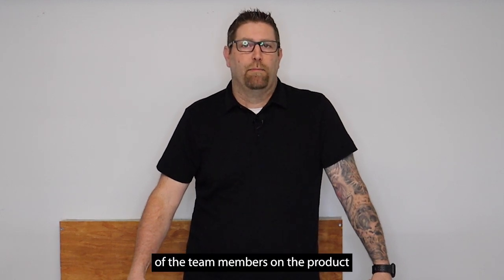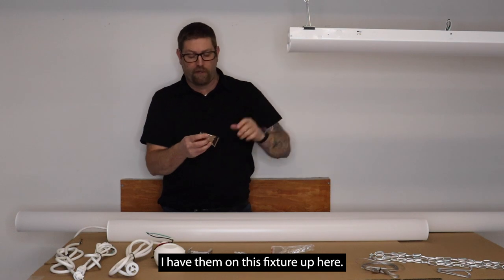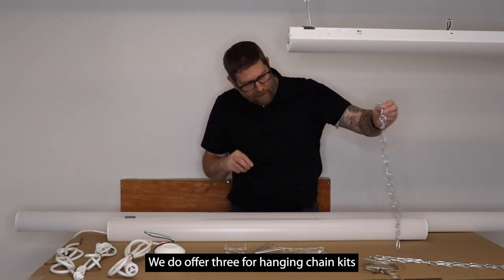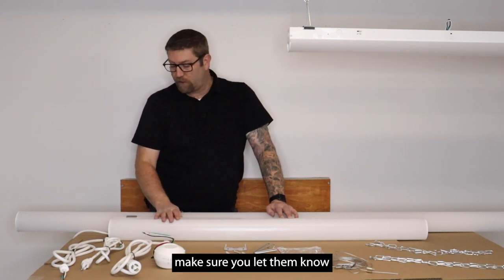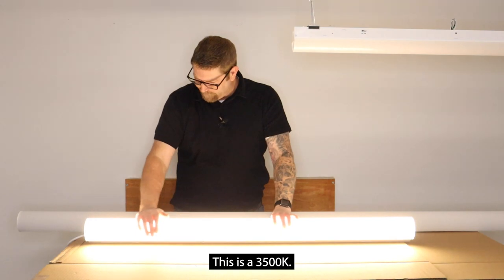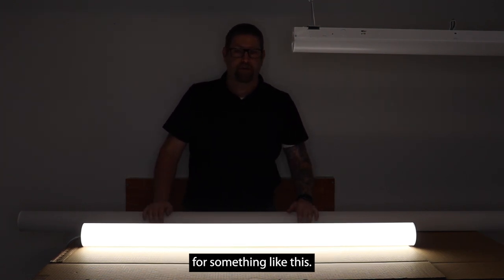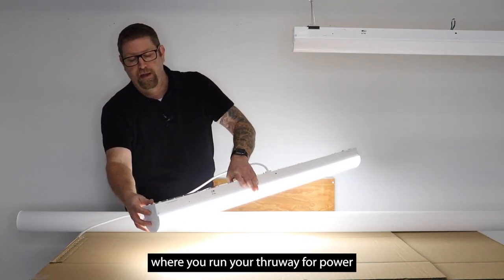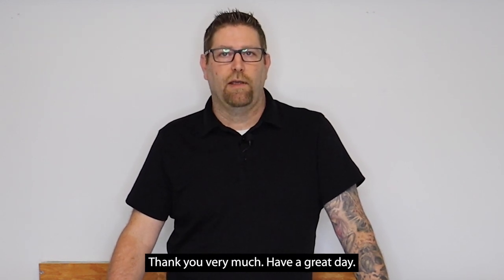LED Strip Light Fixture Product Review | Warehouse Lighting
Features - 00:13
Mounting - 00:45
Accessories - 02:24
Light It Up - 03:48
Applications - 04:48
8 FT Assembly -05:32